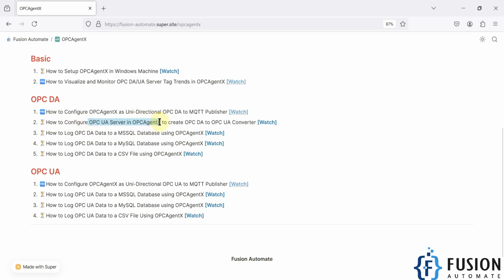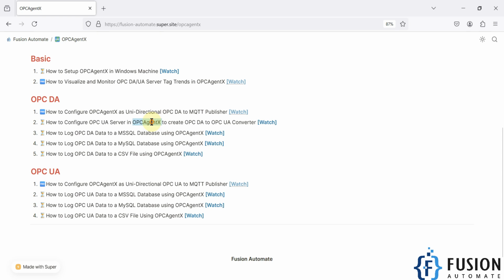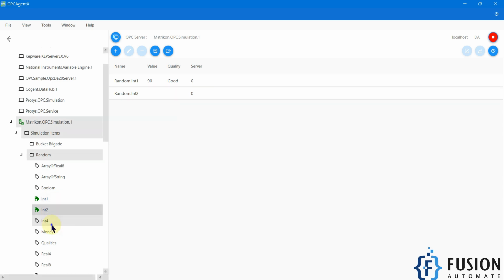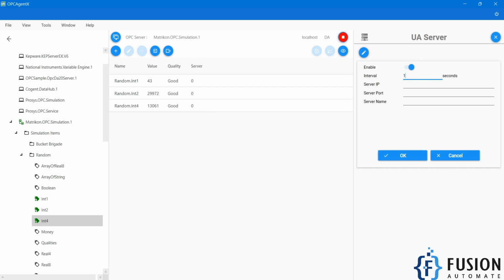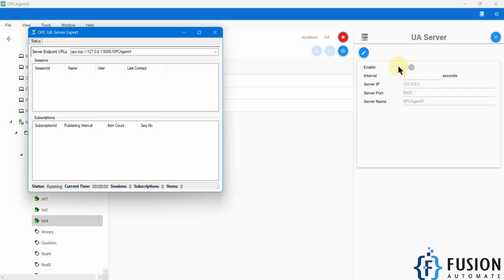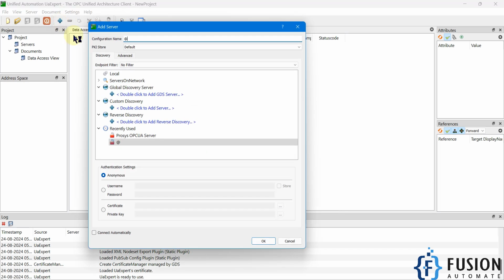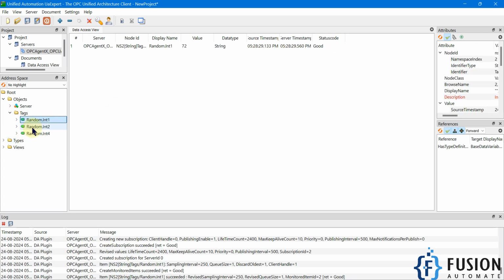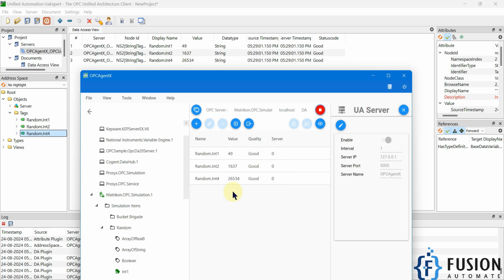How to Create Uni-Directional OPCDA to OPCUA Converter using OPCAgentX | Protocol Converter